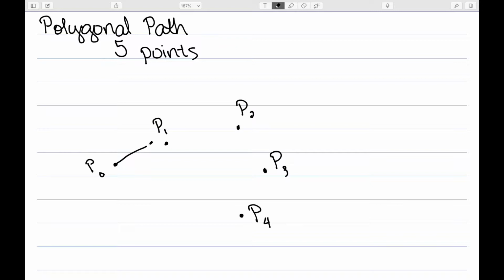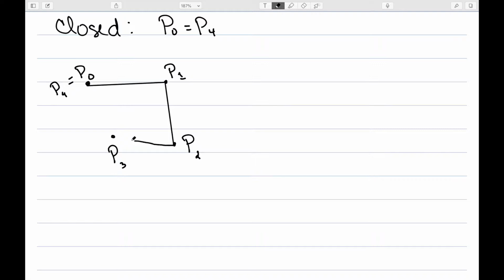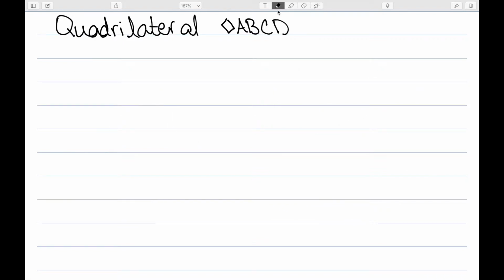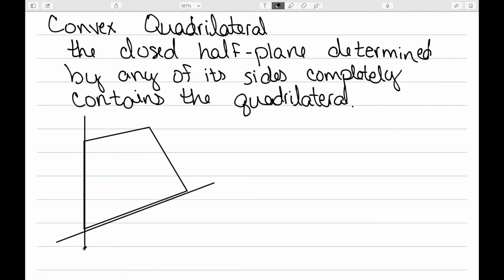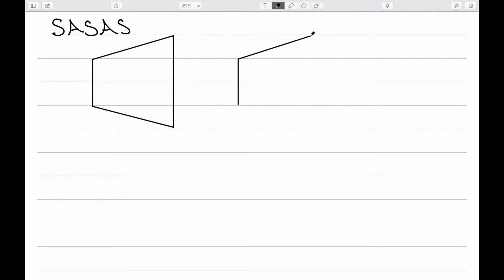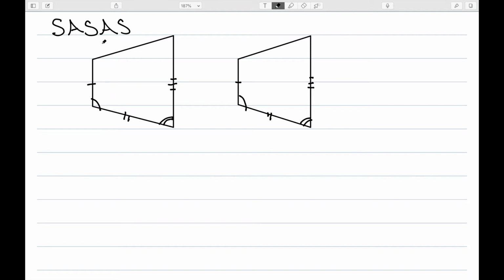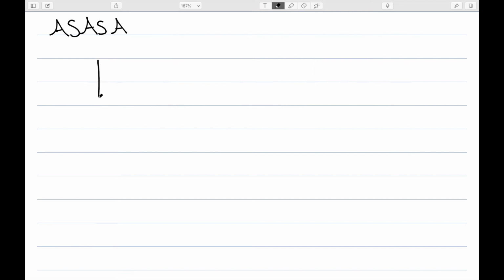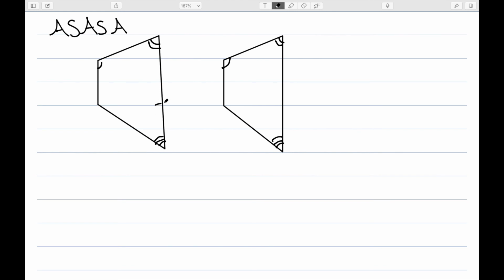Quadrilaterals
I define polygonal paths, and use this to define quadrilaterals. I discuss what a convex quadrilateral is, and then discuss congruence of quadrilaterals.